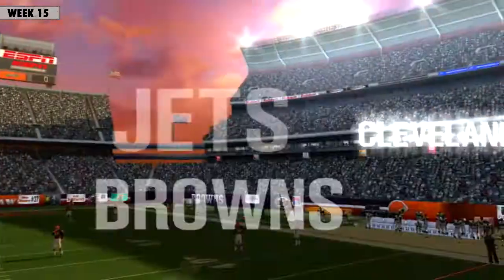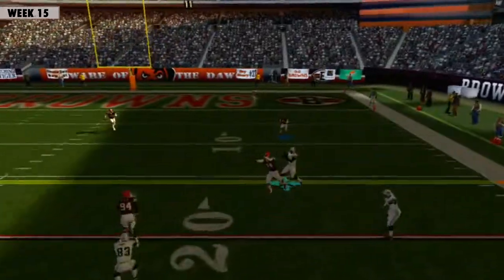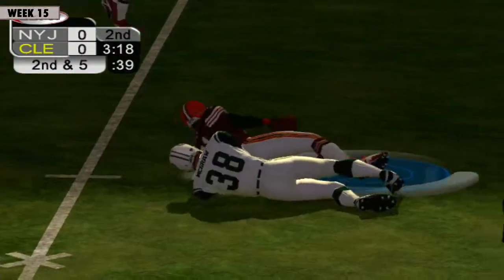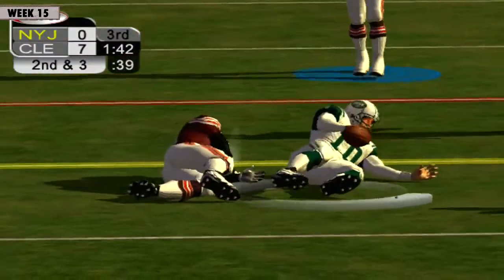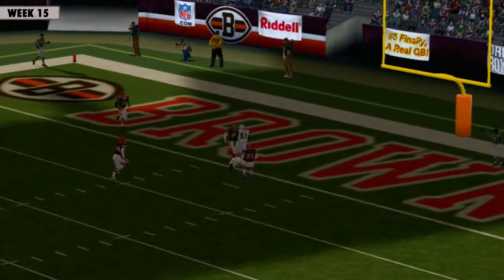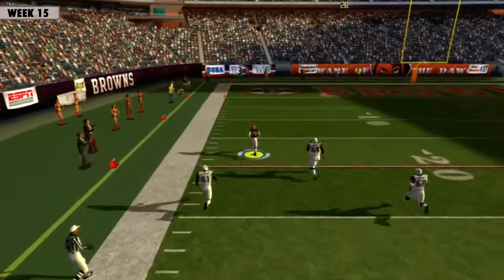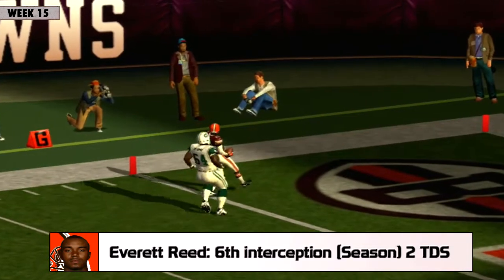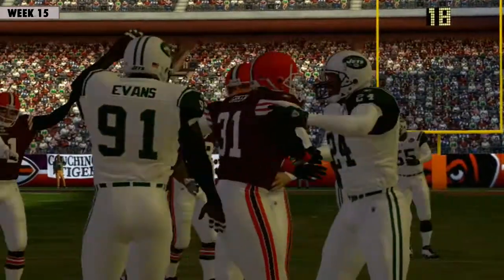DEFENSE WINS CHAMPIONSHIPS | ESPN NFL 2K5 Cleveland Browns Franchise [18]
Jets at home against the Browns, hoping to create an upset because playoff hopes are all but gone.